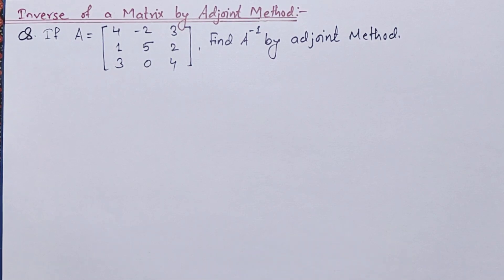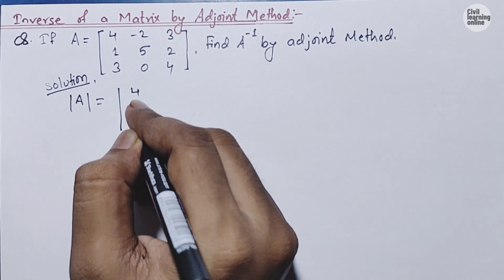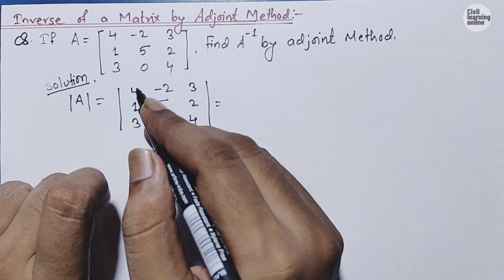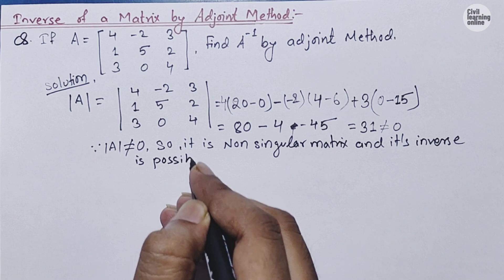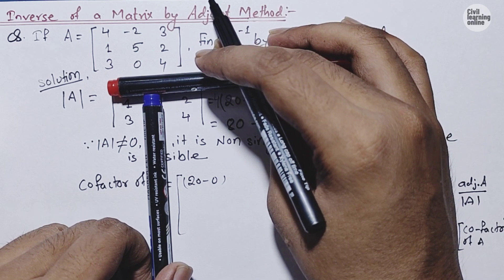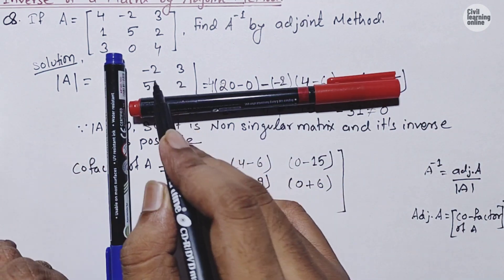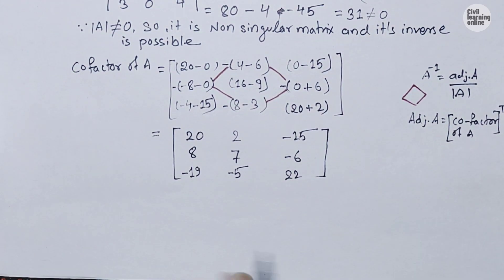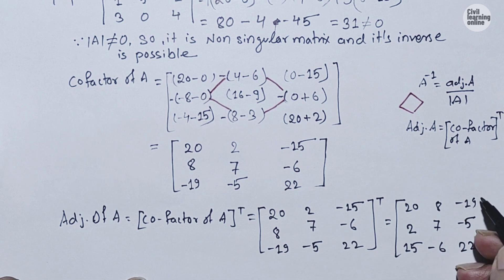Inverse of a matrix 3x3